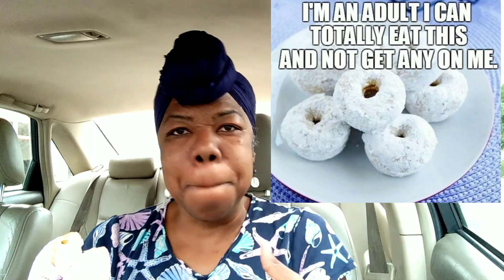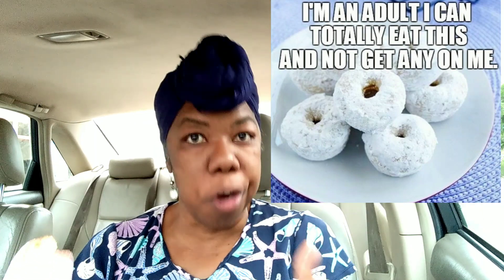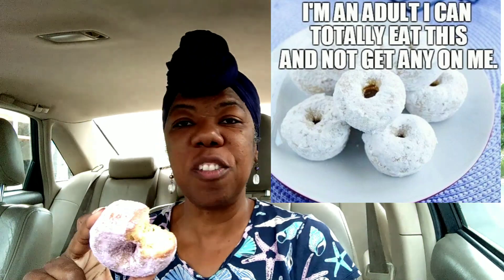Dunkin' NEW BERRY POWDERED DONUT Review | Traditional Powdered Donut or Berry Donut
Welcome to Cooking Conversations.  I will review the NEW Dunkin' Berry Powdered Donut today and let you know if this spin on the traditional powdered donut is worth trying.